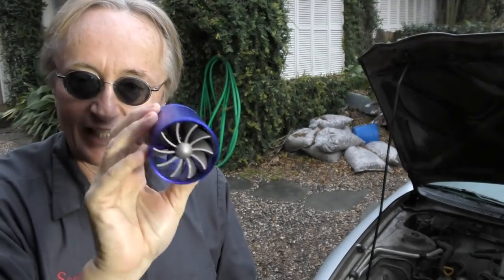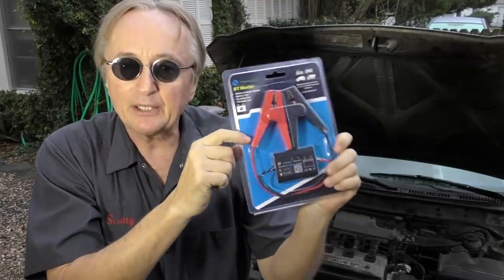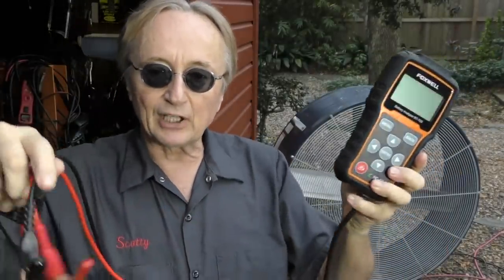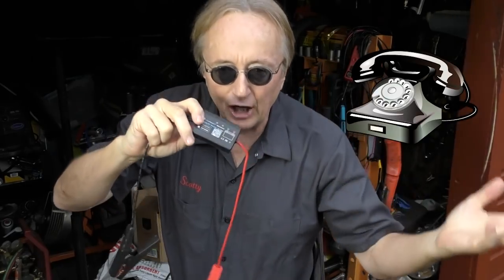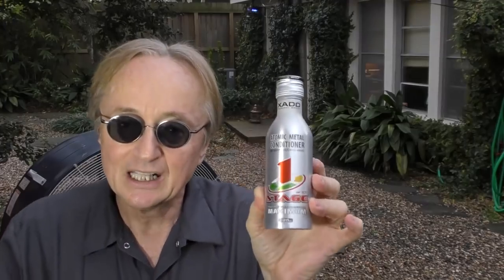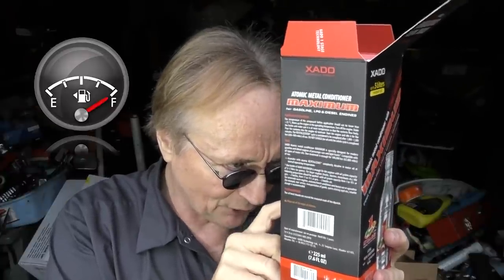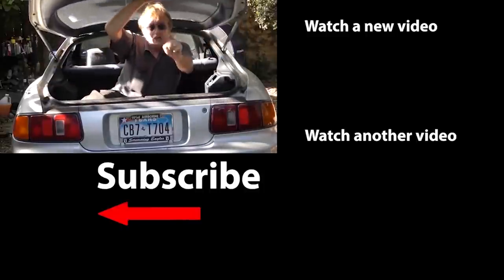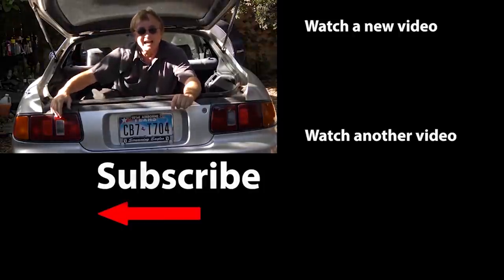The Worst Car Products on Amazon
The Worst Car Products on Amazon, DIY and car repair with Scotty Kilmer. Amazon product review. Weird Amazon products for your car. Car gadgets and products you should never buy. Crazy car products. Worst stuff on Amazon. Stupid products and inventions. Dumbest things ever made for your car. Craziest things ever made for your car. Car products on Amazon. Car advice. DIY car repair with Scotty Kilmer, an auto mechanic for the last 51 years.

⬇️ Things used in this video:
1. Foxwell Battery tester
2. Common Sense
3. 4k Camera
4. Camera Microphone
5. Camera Tripod
6. My computer for editing / uploading

Mechanic Monday Official Rules:
1. The Mechanic Monday Giveaway will begin Feb 4th at 9 am CST and run for six days, ending on Feb 10th at 9 am CST.
2. There will be one winner of a battery tester valued at $130.
3. To enter, simply leave one non-offensive comment in the video below.
4. Only one comment per entrant is allowed and more than one comment will not increase your odds of winning.
5. Must be 18 years or old at the time of entering this giveaway OR have your parents’ permission.
7. Any offensive, obscene, or lewd comments will be ineligible to win the giveaway.
8. The odds of winning are based on how many people enter the giveaway.
9. The winner will be chosen at random.
10. The winner will receive a reply to their originally posted comment in the video and will also be announced in a newly posted comment by Scotty around Sunday 9 am CST. The winner will be required to respond to Scotty’s comment within 24 hours or their win will become void and a new winner will be chosen at random.
11. The winner will be required to give Scotty their full name and mailing address to receive the prize.
12. Entrants that use computers, programs, or any other means of cheating by adding additional comments through more than one account, will be ineligible to win the giveaway.
13. Standard mailing time from the win date and the date received, will depend on the winner’s geographic location.
14. This giveaway complies with all applicable federal, state, and local laws, rules, and regulations, including U.S. sanctions.
16. This giveaway is in no way sponsored, administered, or associated with YouTube. Entrants are required to release YouTube from any and all liability related to this giveaway.
17. Privacy notice: any and all personal data collected from the entrants and winner will only be used to announce the giveaway winner. The winner’s full name and address will only be used to mail the giveaway prize to the winner and nothing else. If you do not agree to these terms, then do not enter the giveaway.

⬇️Scotty’s Top DIY Tools:
1. Bluetooth Scan Tool
2. Cheap Scan Tool
3. Professional Socket Set
4. Wrench Set
5. No Charging Required Car Jump Starter
6. Battery Pack Car Jump Starter

►Here's our weekly video schedule:
Tuesday: Auto repair video
Wednesday: Viewers car mod show off
Thursday: Viewer Car Question Video AND Live Car Q&A
Friday: Auto repair video
Saturday: Second Live Car Q&A
Sunday: Viewers car show off